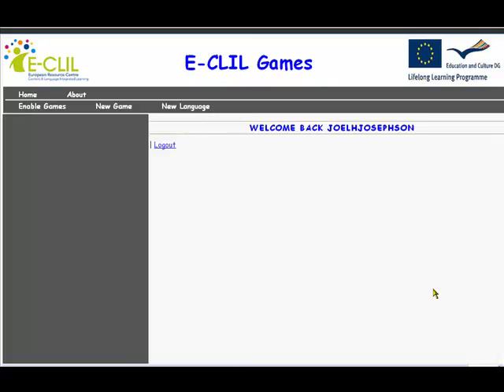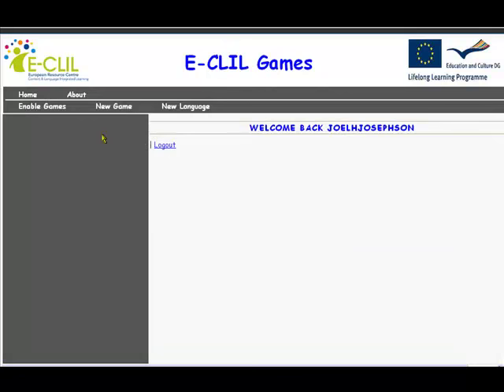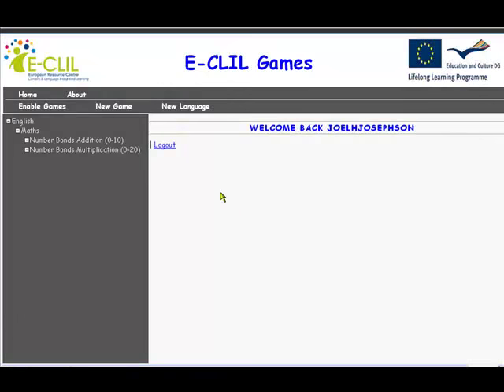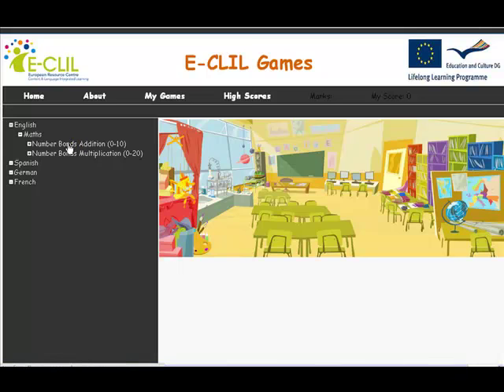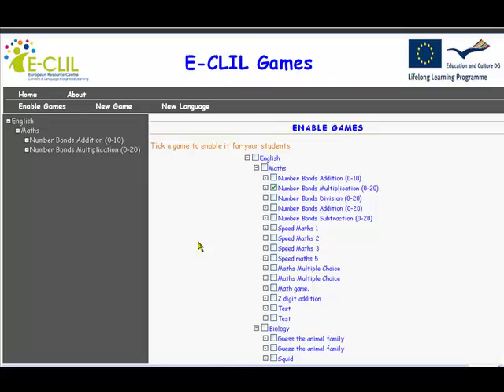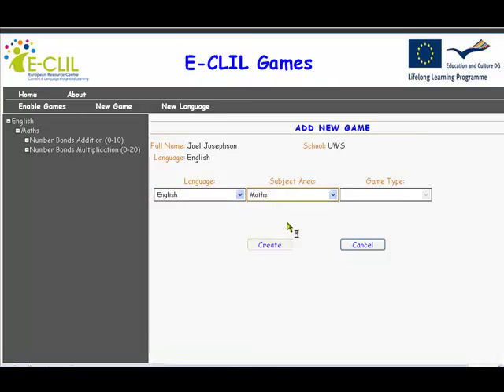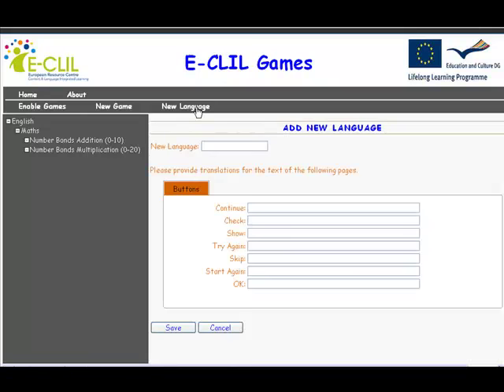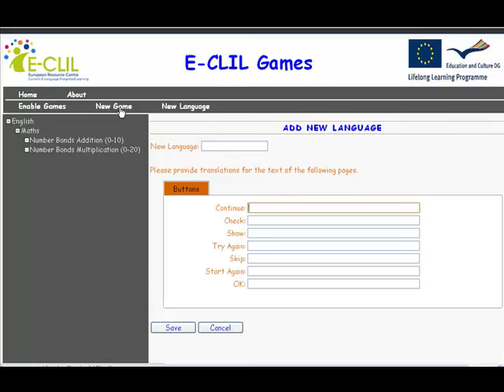Eclil Part1 Introduction to the Games Engine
E-CLIL is European Union funded project to develop and build resources and a resource centre for the use of Content Language Integrated Learning (CLIL).

It focuses on language learning, learning strategies, multilingualism and multiculturalism. The project is being completed over 3 years and includes partners with a wide-experience of how to create CLIL content and the issues around CLIL.